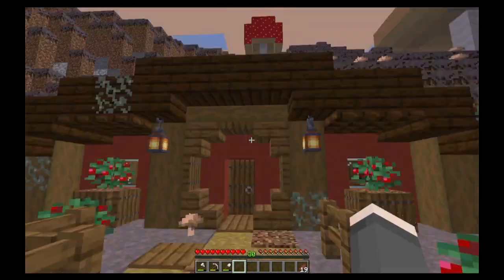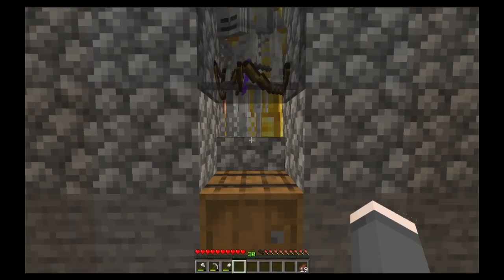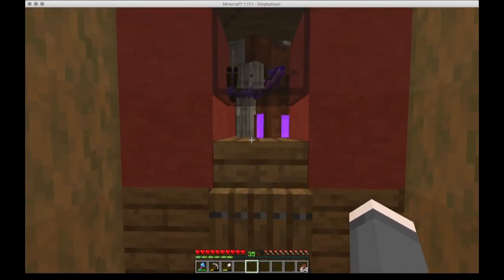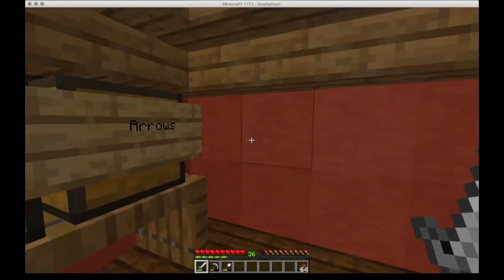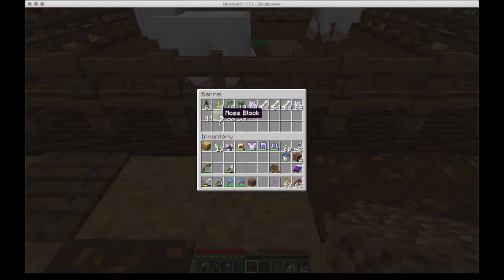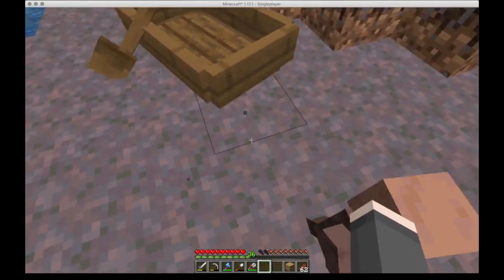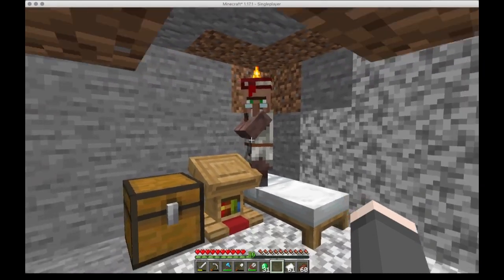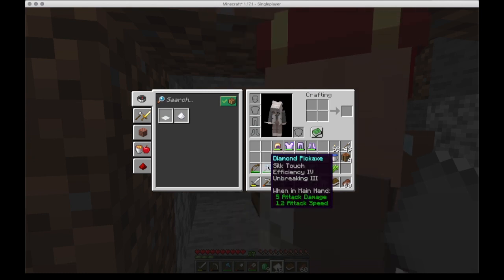Starting on a Mushroom Island - Skeletons and Villagers! (Singleplayer Episode 1)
Hi, I'm Bee! This episode I walk through what I've done so far in this world, decorate a skeleton farm, and get my first librarian :)